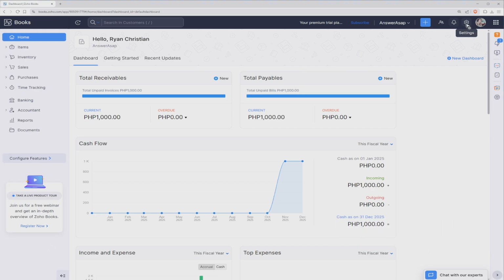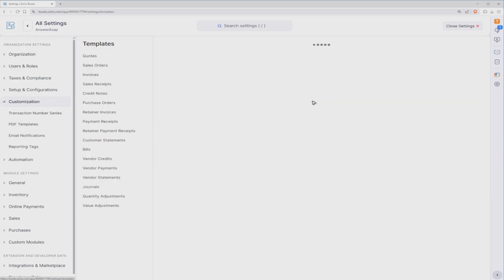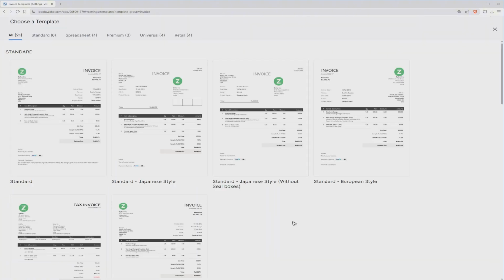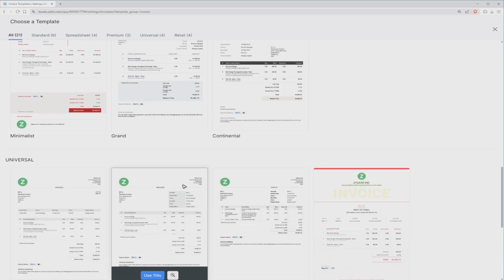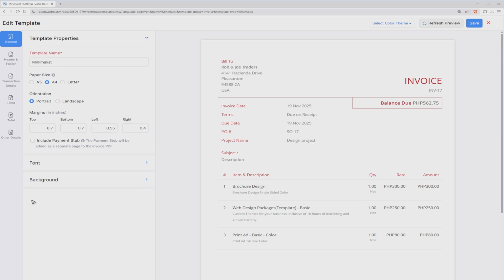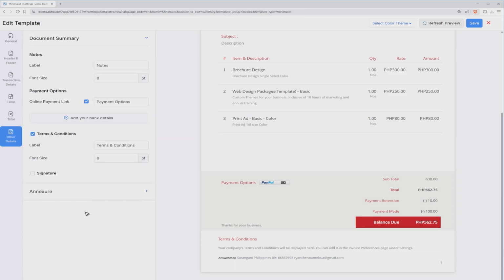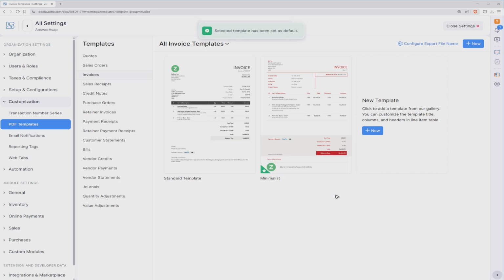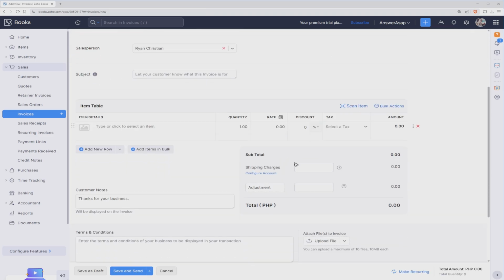How to EDIT INVOICE TEMPLATE in Zoho Books (Step by Step)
This tutorial shows how to edit an invoice template in Zoho Books to customise layout, branding, and fields. It helps create professional invoices that match your business needs. Please consider liking the video and letting us know if you have any comments, ideas or questions, we really appreciate any feedback! We have plenty of other tutorials on our channel so come and see if we can help you with anything else :)